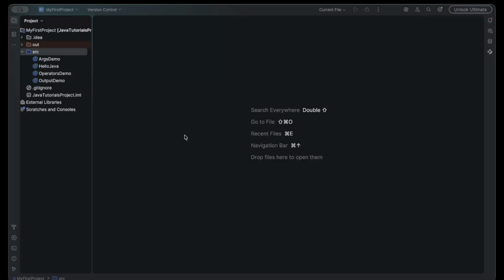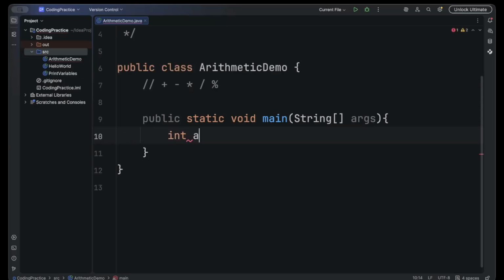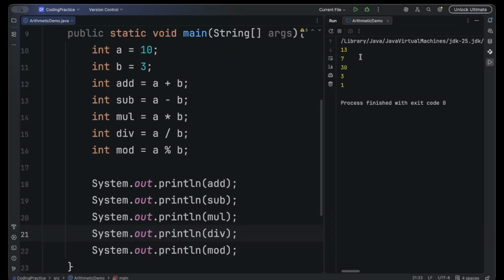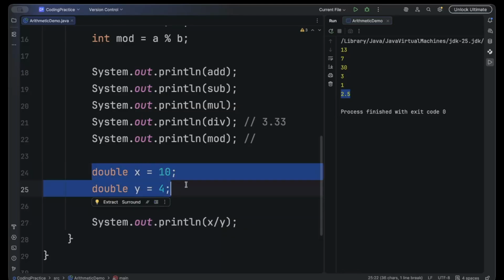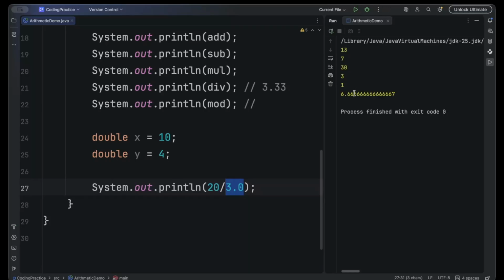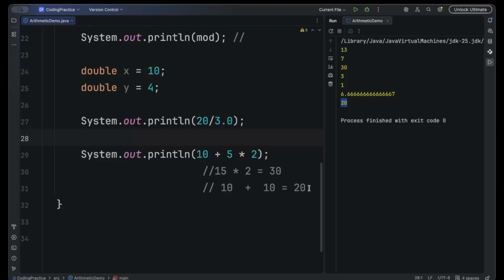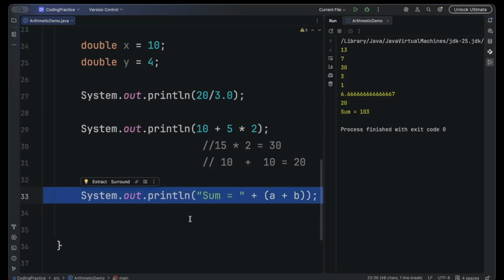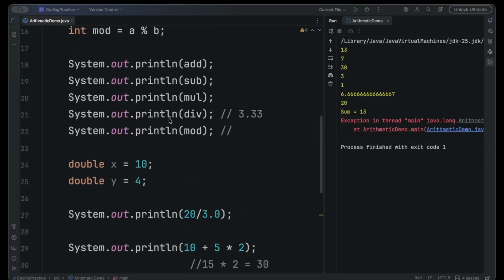Simple Arithmetic Operations in Java | Java Coding – Episode 3 | PrepLoop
In this video, we perform simple arithmetic operations in Java using variables.

You’ll learn addition, subtraction, multiplication, division, modulus, integer division behavior, and common beginner mistakes with real examples.

This is Coding Episode 3 of the PrepLoop Java Coding Series.